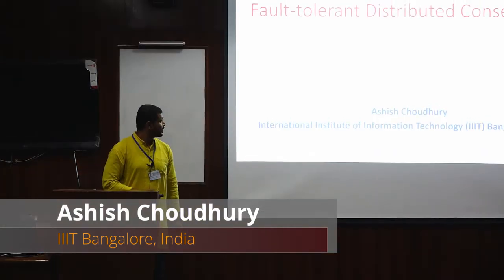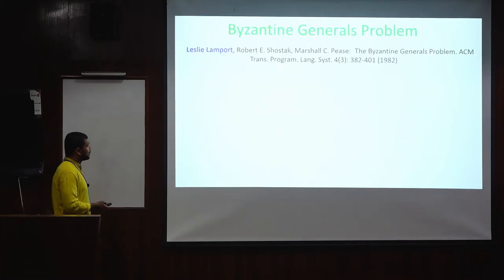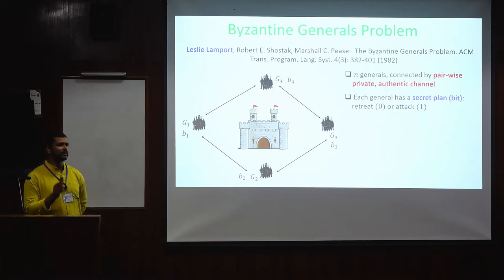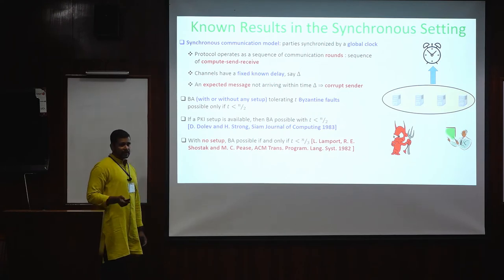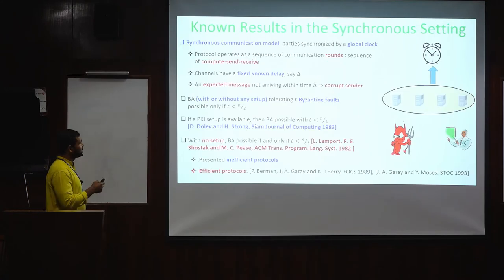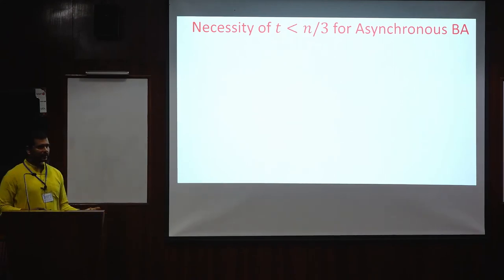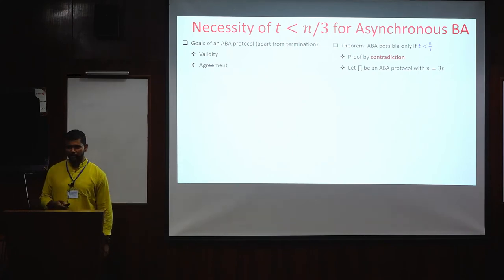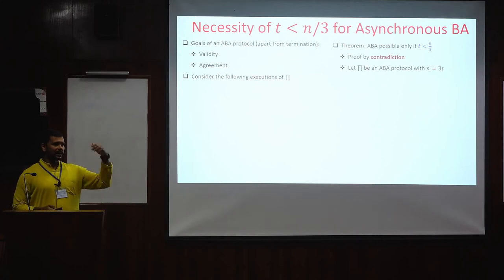MPC-TP: Fault-tolerant Distributed Consensus - Ashish Choudhury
SECURE MULTIPARTY COMPUTATION: THEORY AND PRACTICE, 19-22 January, 2020 at Indian Institute of Science, Bangalore. Supported by IISc Institutions-of-Eminence (IoE) Initiative.